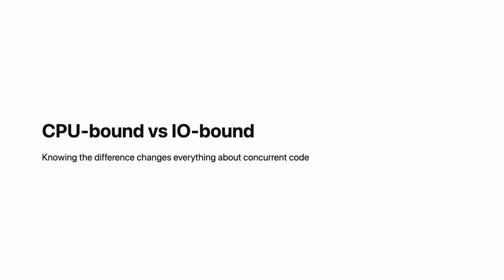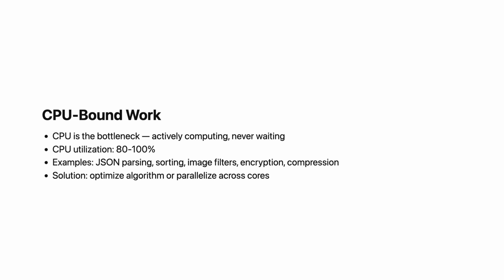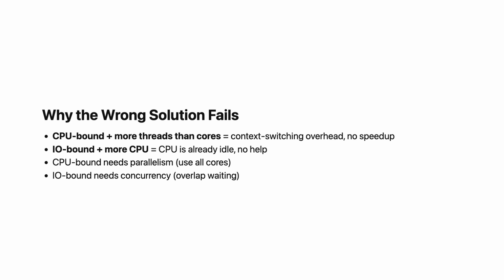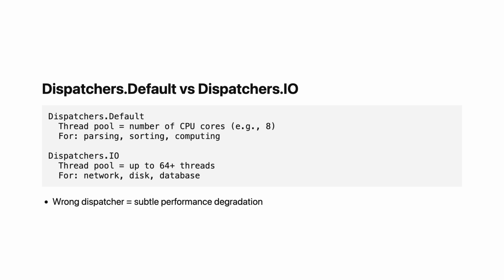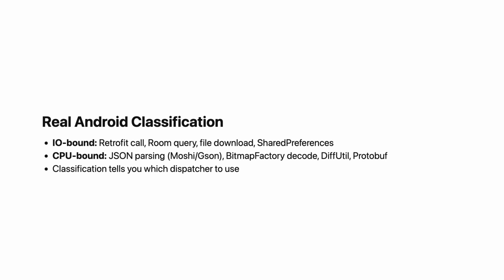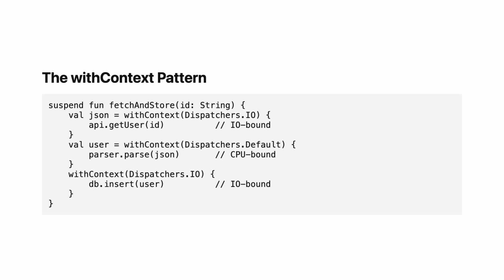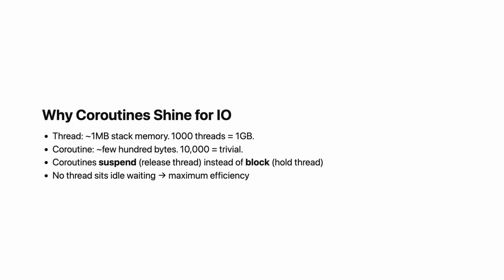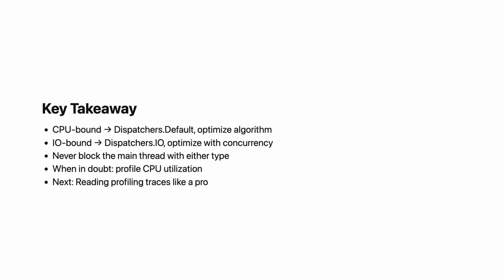CPU vs IO — Why Your App Feels Slow — Code From Scratch #85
Code From Scratch #85 — CPU-bound vs IO-bound — knowing the difference changes everything

Part of Phase 11: Performance

◀ Previous: #84 — Where time is actually spent
▶ Next: #86 — Profiling — reading traces, not guessing

── PHASE 11: PERFORMANCE ──
  #84 — Where time is actually spent
▶ #85 — CPU-bound vs IO-bound — knowing the difference changes everything
  #86 — Profiling — reading traces, not guessing
  #87 — Real optimization — what works, what's myth